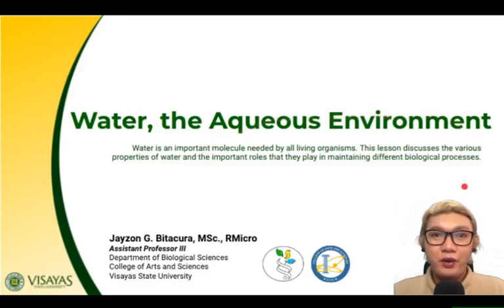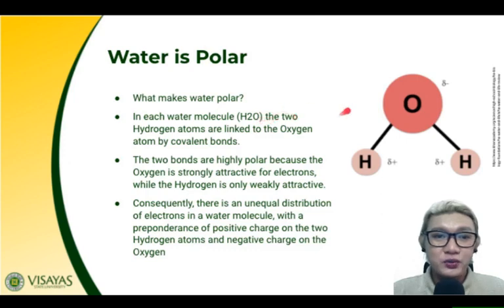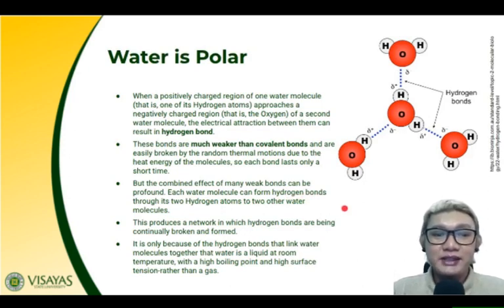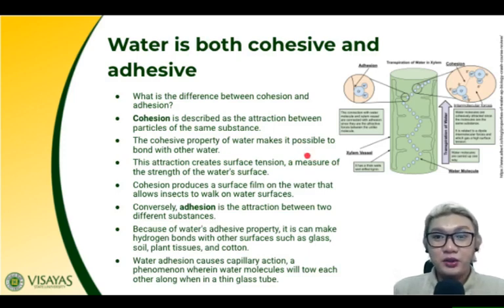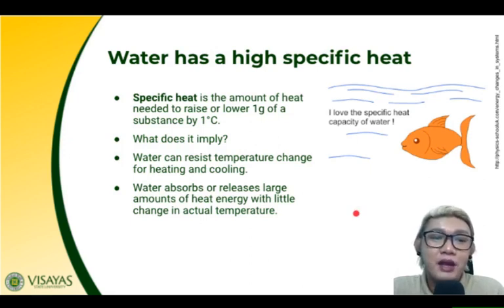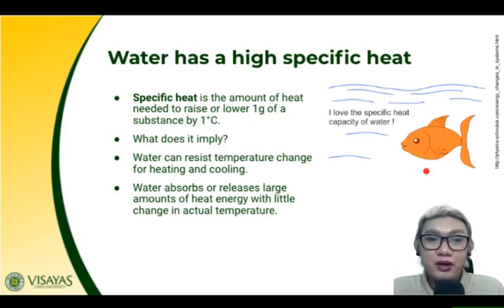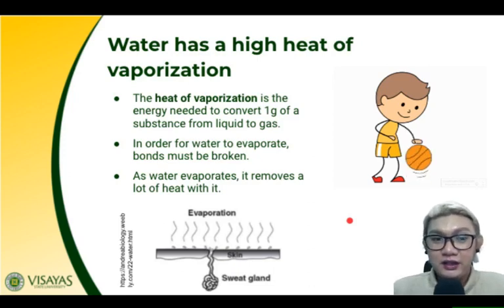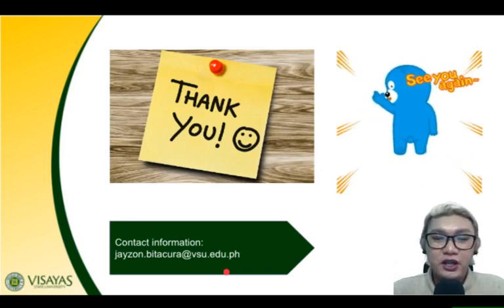Lesson 2.1: Water, the Aqueous Environment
Water is an important molecule needed by all living organisms. This lesson discusses the various properties of water and the important roles that they play in maintaining different biological processes.